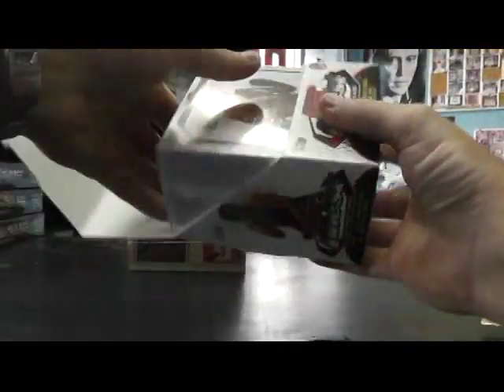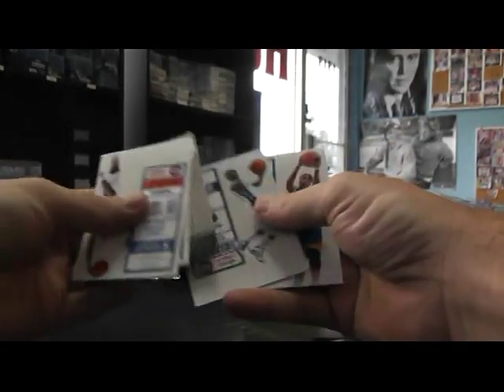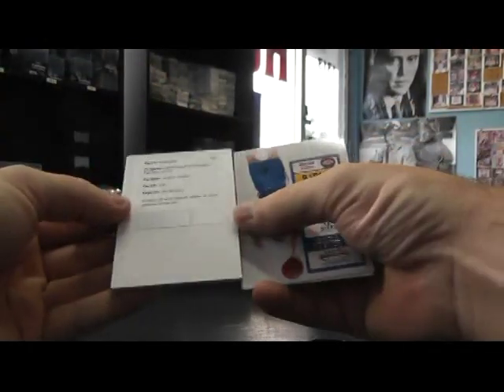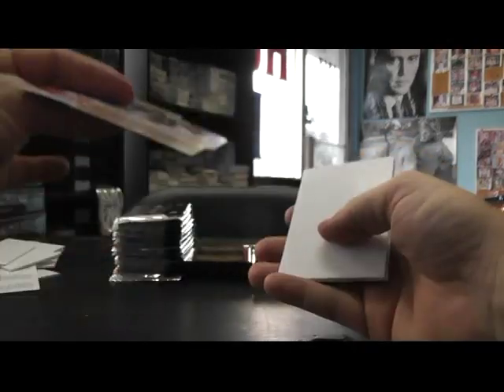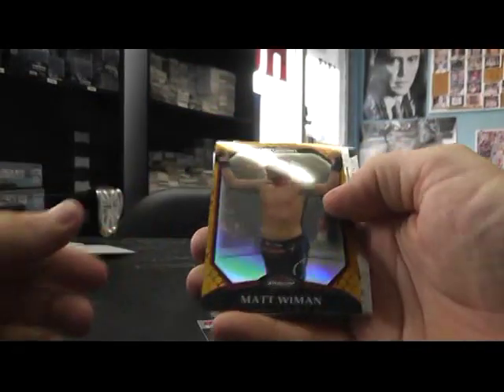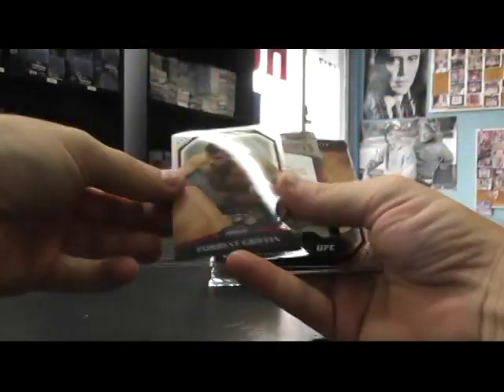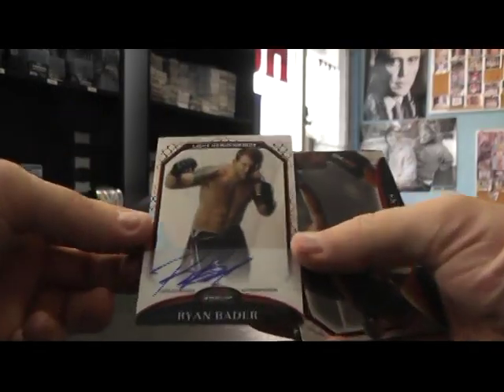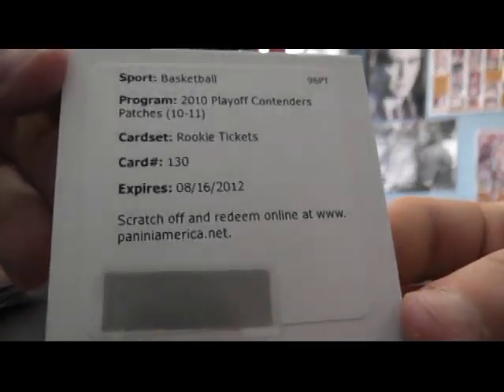Nick's 2010/11 Contenders Patches Basketball & 2011 Finest UFC 2 Box Break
Thanks again Nick. Chris J.